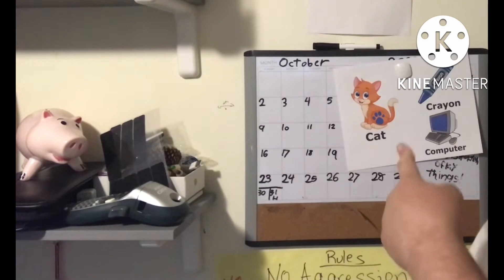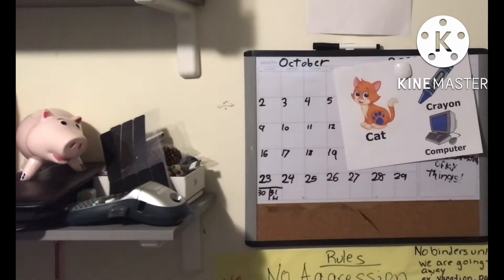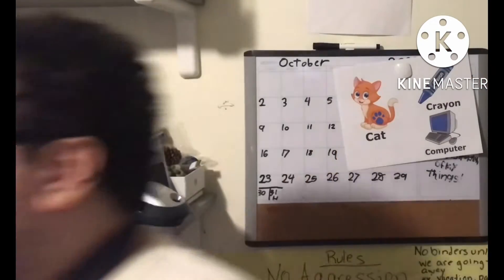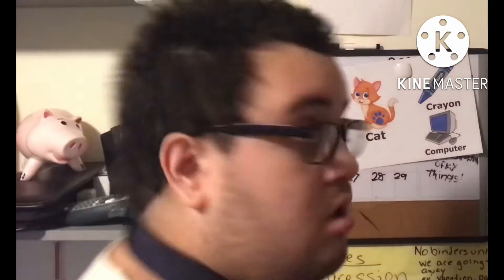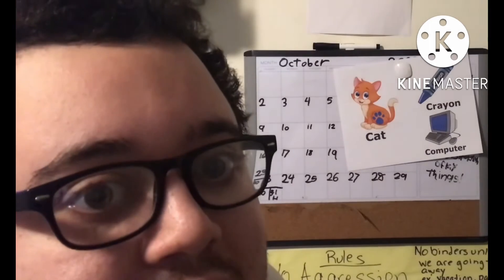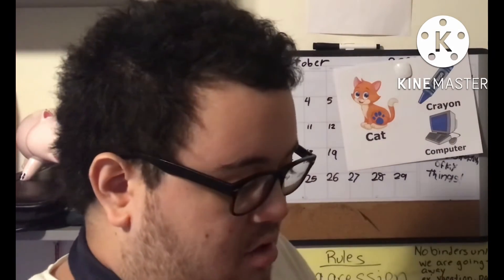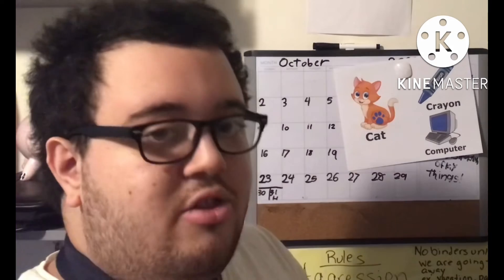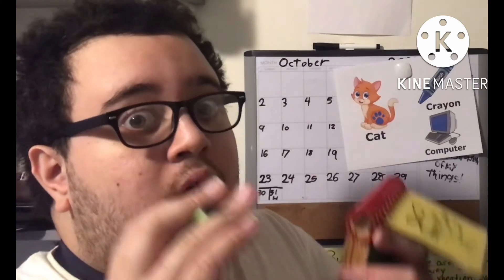Elijah Found his Second Clue (Cat)